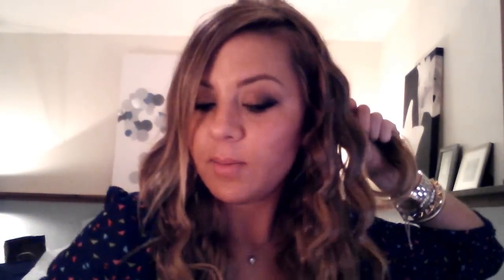beachy waves using a 3 barrel curling iron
Bed head 3 barrel curling iron

Facebook: Hair by Jenny Reh